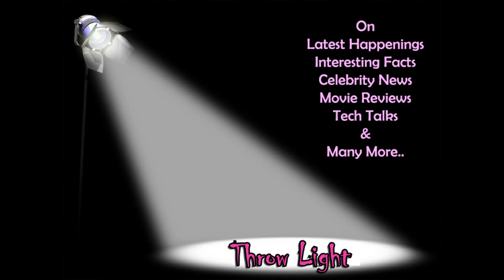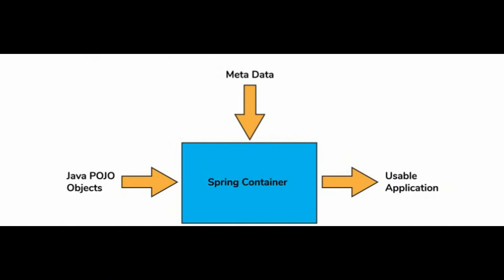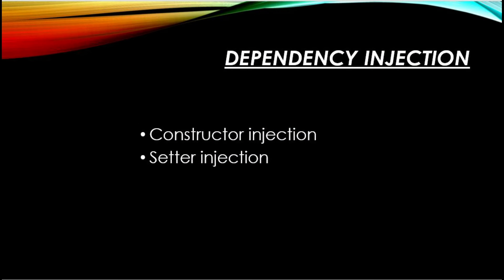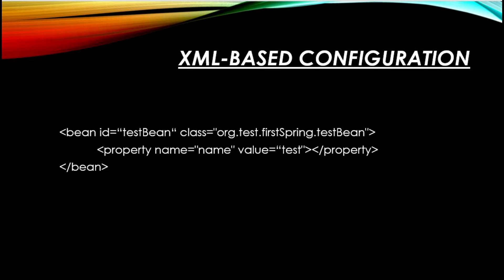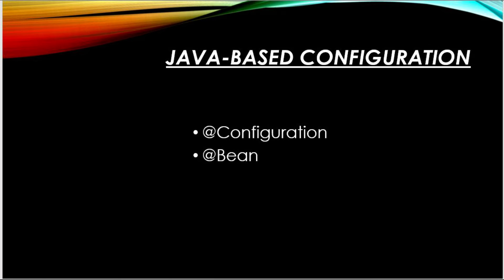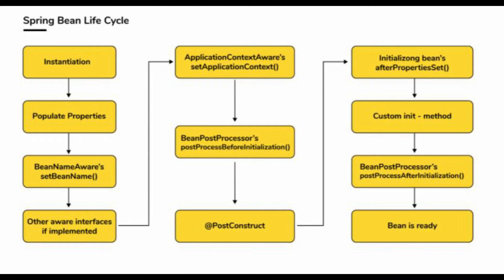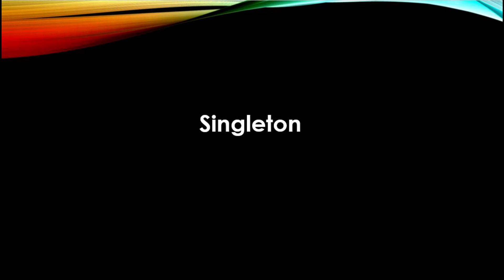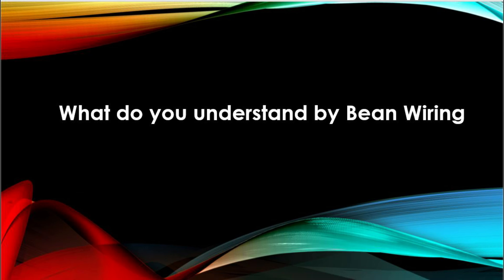Interview questions in Spring Framework | Throw Light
This video talks about interview questions in Spring .

What is Spring Framework ?
What do you mean by IoC Container ?
What do you understand by Dependency Injection ?
How is the configuration meta data provided to the spring container ?
Explain Bean life cycle in Spring Bean Factory Container.
What are the bean scopes available in Spring ?
What do you understand by Bean Wiring.